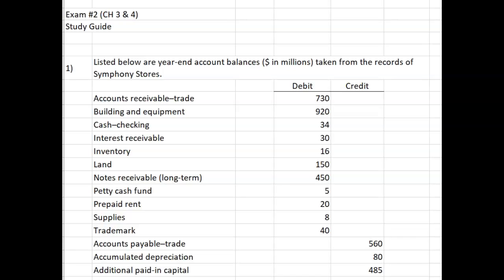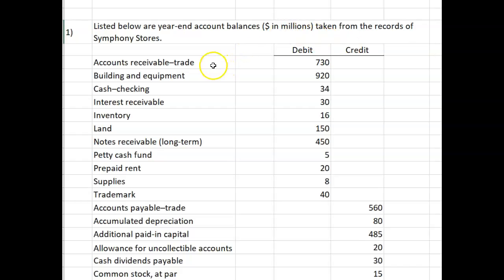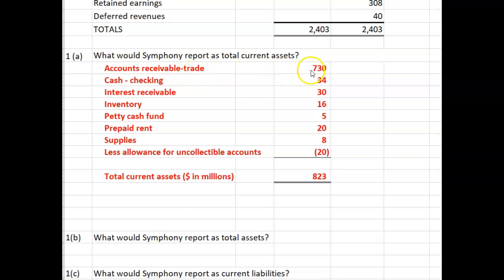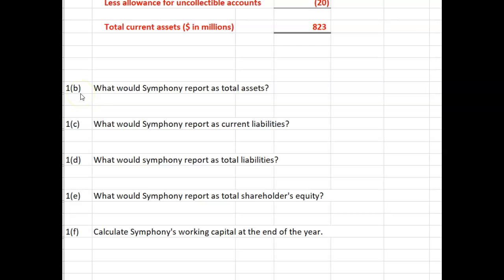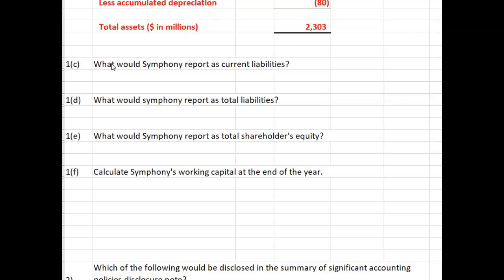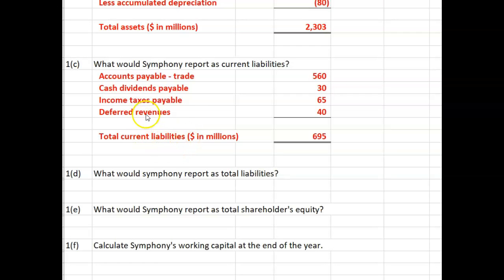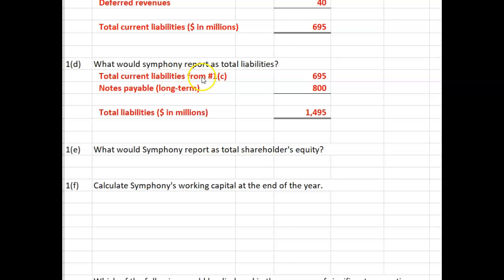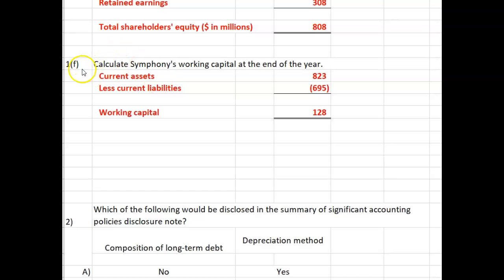ACCT 103 Exam #2 Study Guide - Part 1